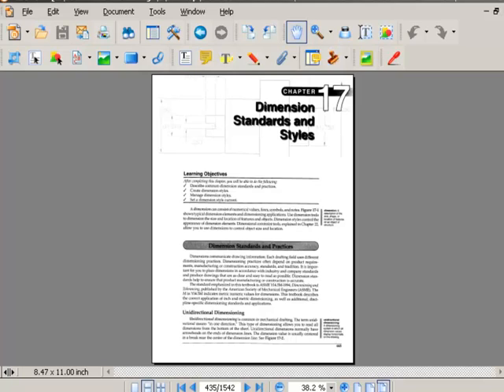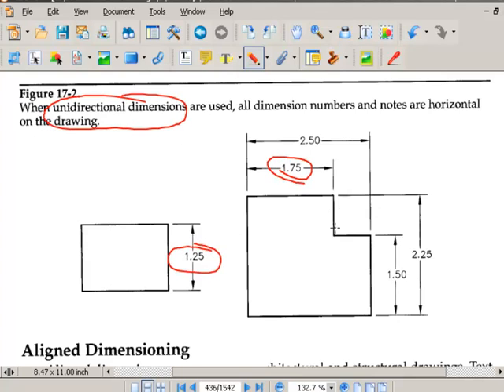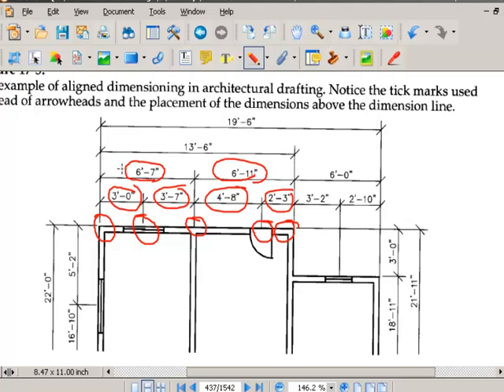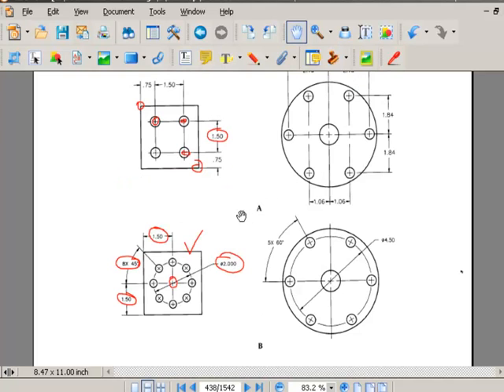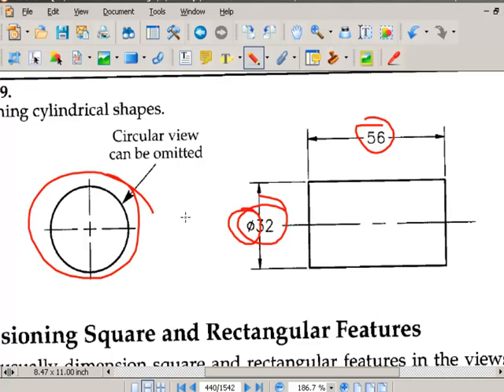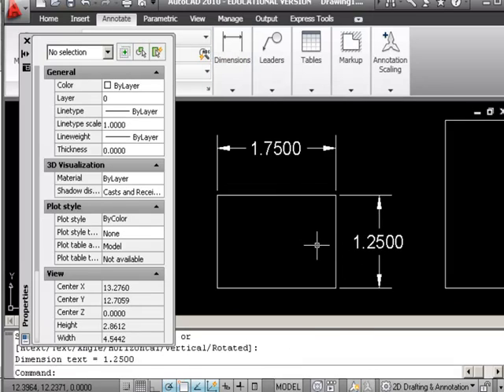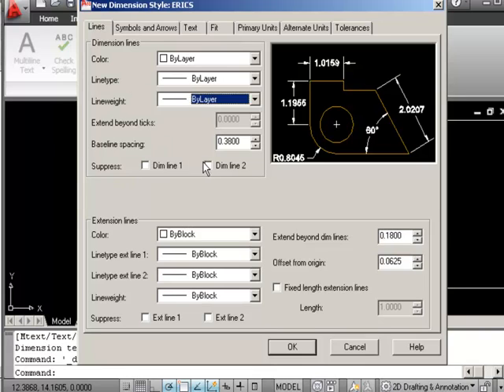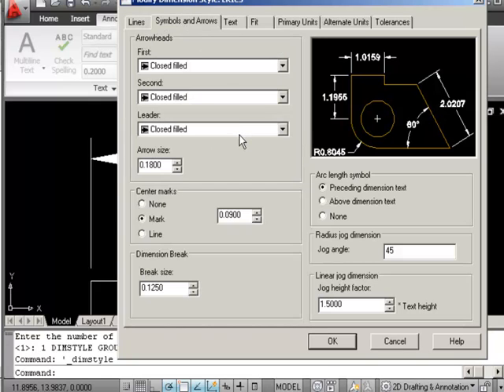01 LESS 11 V1